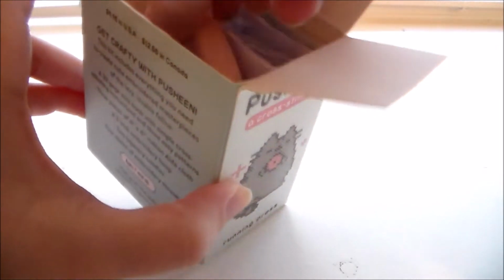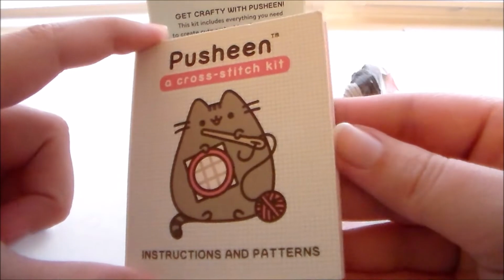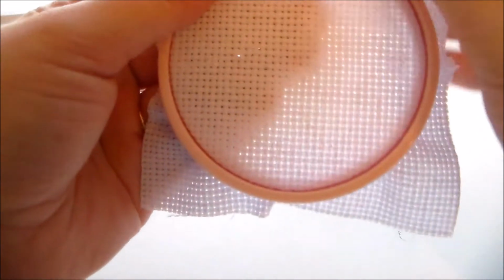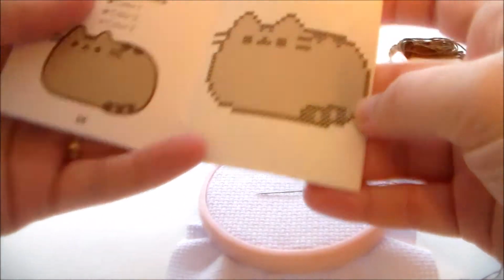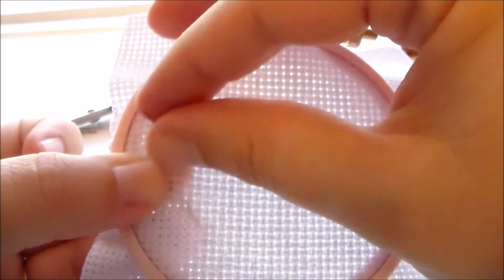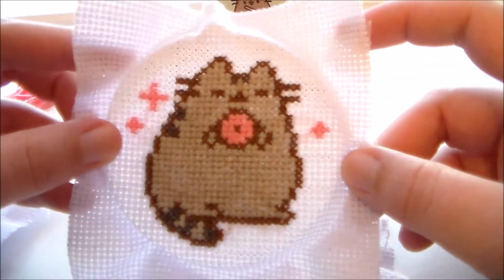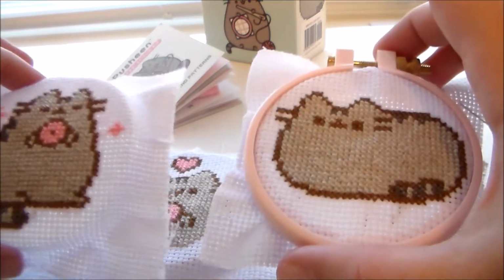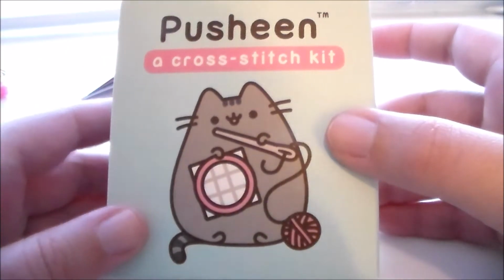Pusheen Cross Stitch Kit Review [Beginner Cross Stitch]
In today's video I'm doing something a little different- reviewing the Pusheen cross stitch kit. It is a great little kit that includes the supplies for making three different patterns and a tutorial booklet for how to cross stitch for beginners.